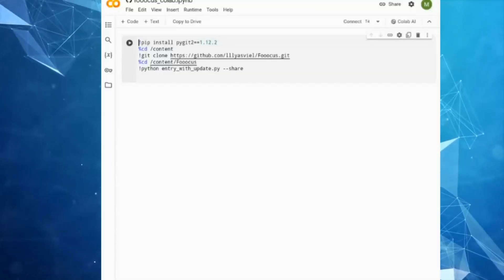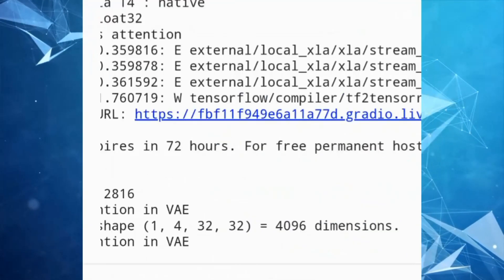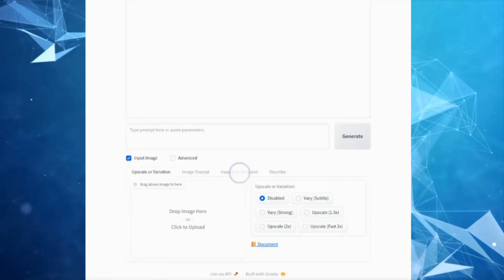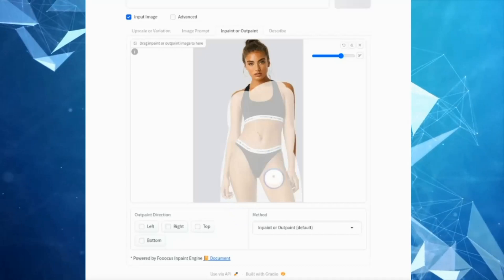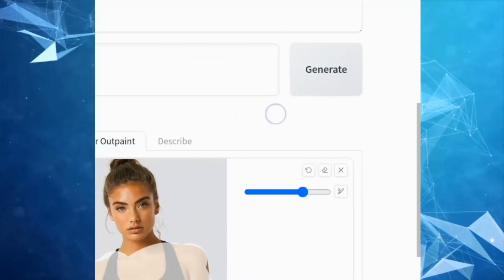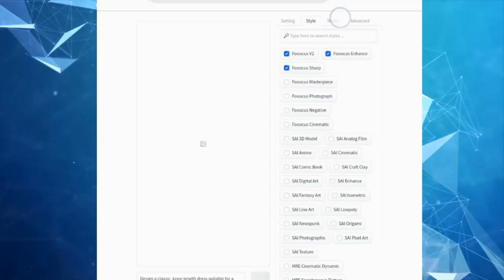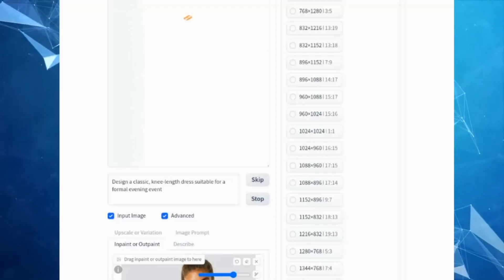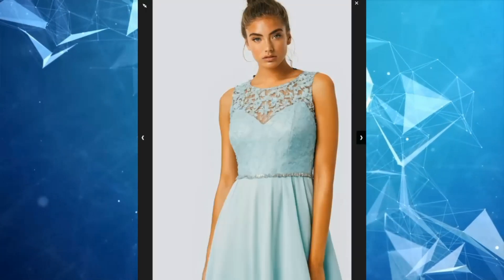How To Change Clothes with AI tools /mind-blowing ai tools that change everything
Prompt that used in this videos:
1. "Create a design for a vibrant, floral-themed summer dress."
2. "Design a classic, knee-length dress suitable for a formal evening event."
3. "Imagine a bohemian-inspired maxi dress with intricate lace detailing."
4. "Sketch a contemporary, asymmetrical dress with bold geometric patterns."
5. "Design a whimsical, fairy-tale-inspired dress fit for a princess."
6. "Create a chic and sophisticated little black dress with a modern twist."
7. "Sketch a retro-style A-line dress with a playful polka dot pattern."
8. "Design a sleek and elegant cocktail dress with subtle metallic accents."
9. "Imagine a romantic, off-the-shoulder dress adorned with delicate ruffles."
10. "Create a sporty yet stylish dress perfect for a casual day out."